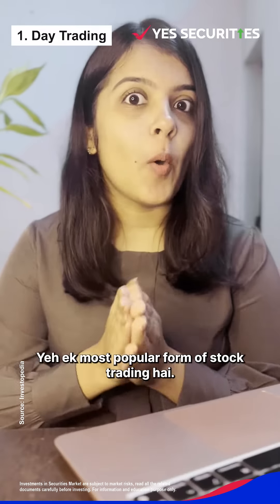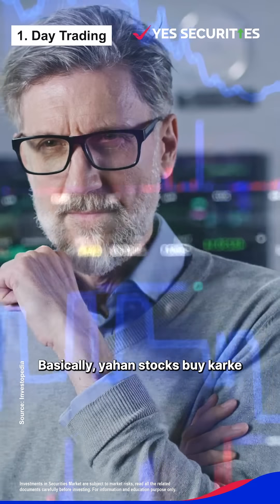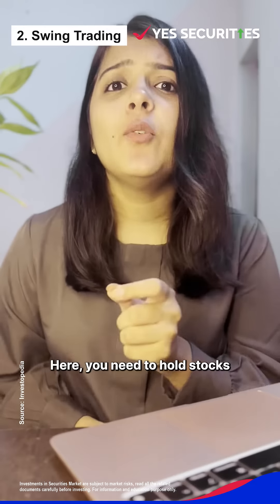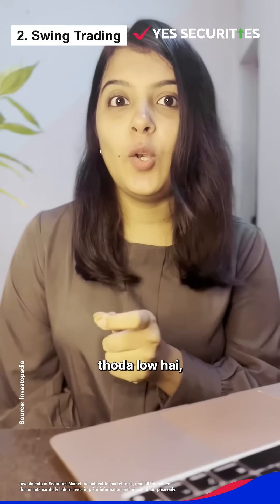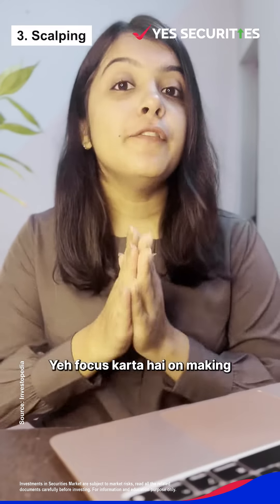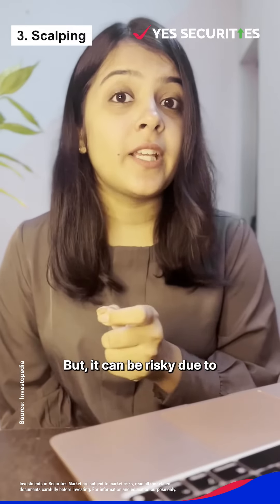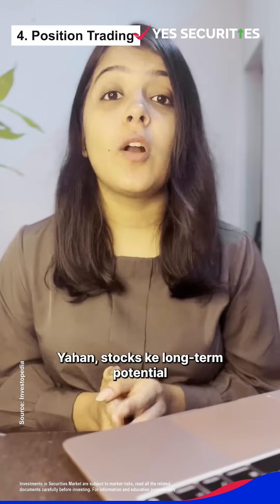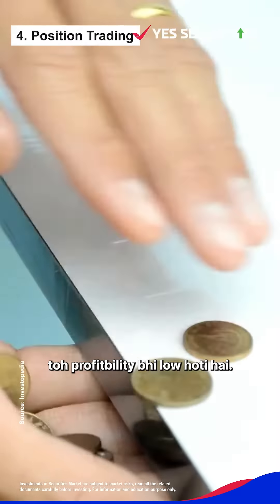Different types of stock market trading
Did you know about the different types of trading?